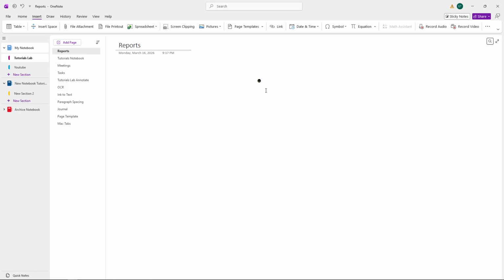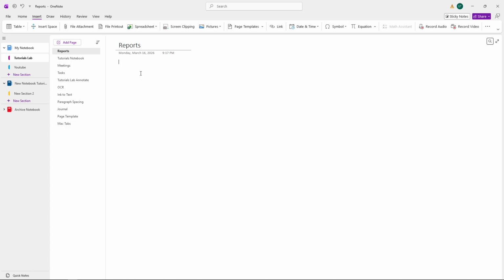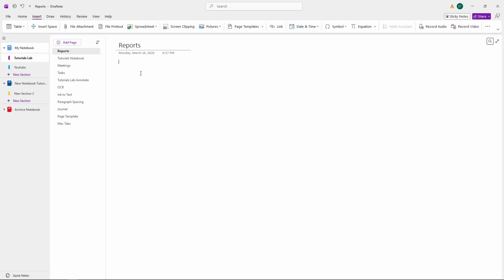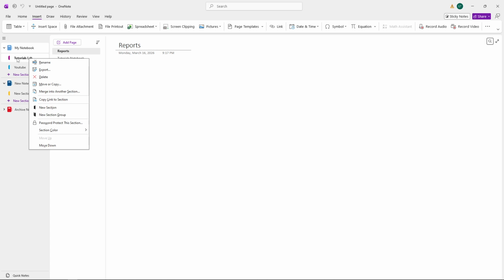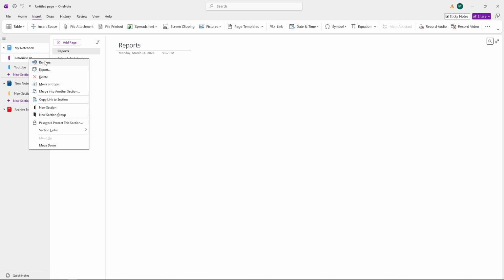How to Change the Section Tab Color in OneNote (Tutorial 2026)